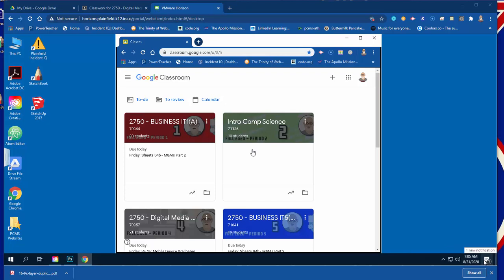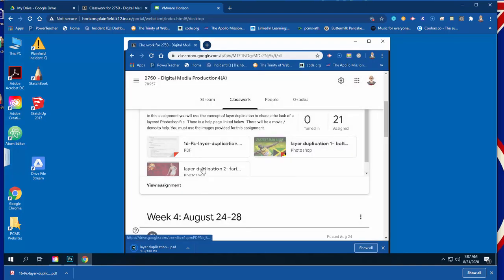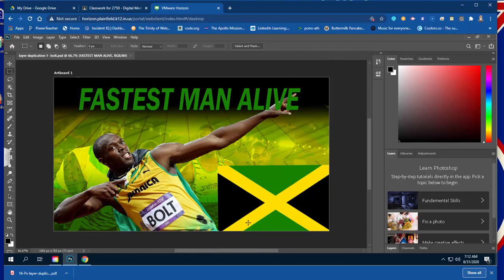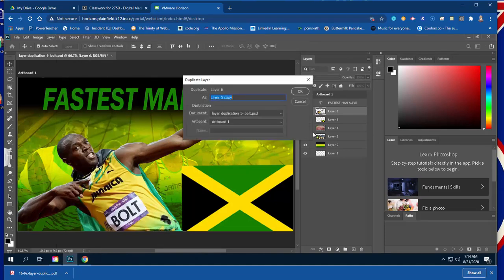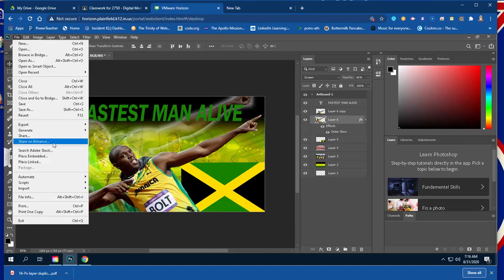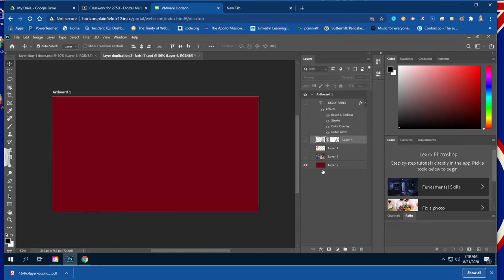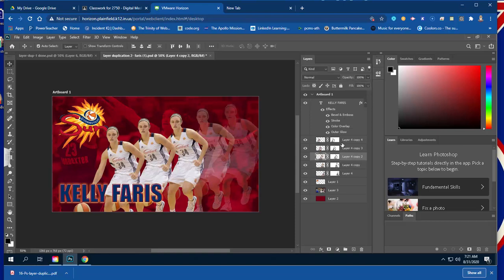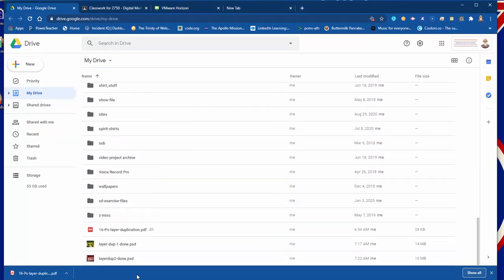Digital Media - Ps 16 - Layer Duplication